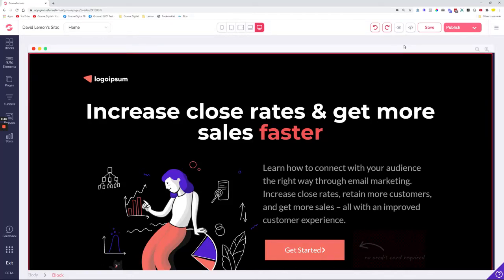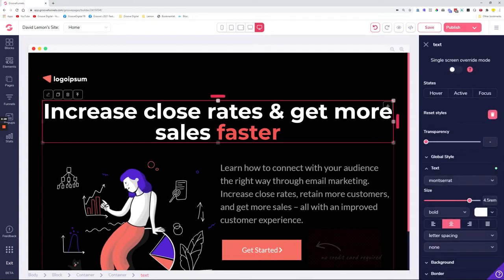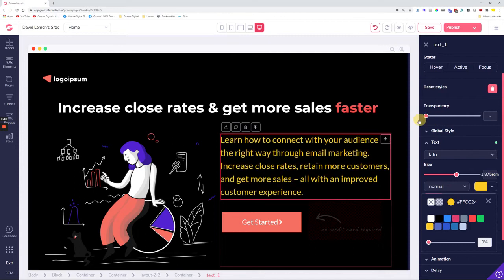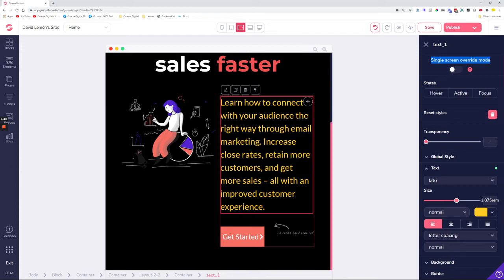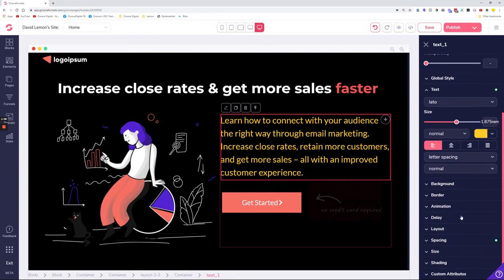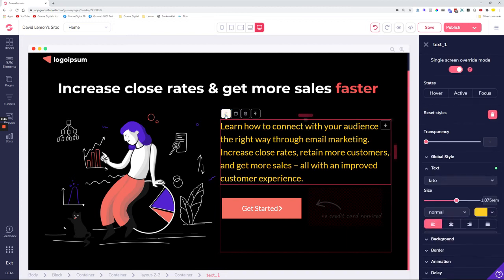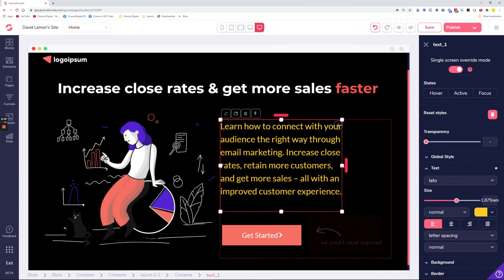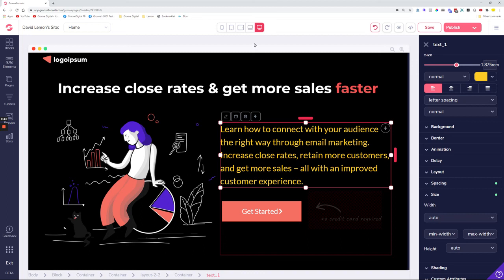Working with the New Responsiveness Settings in GroovePages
RESOURCES